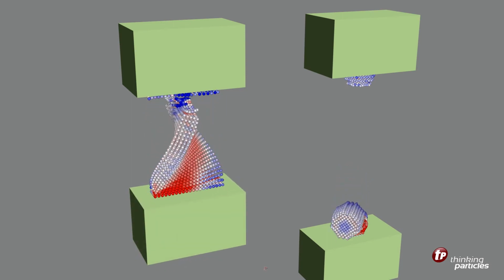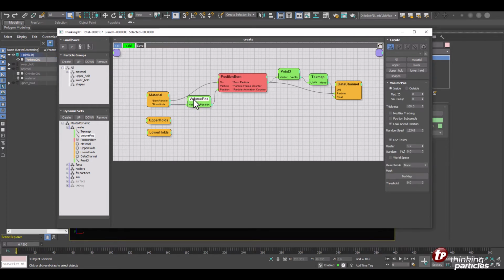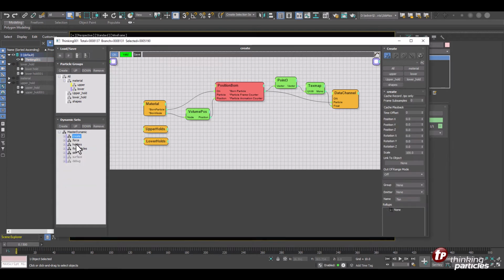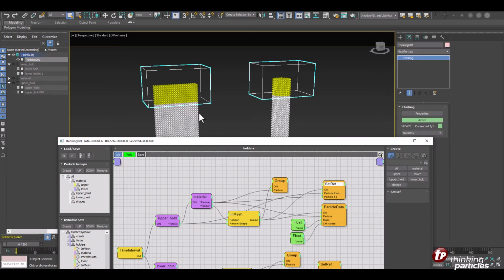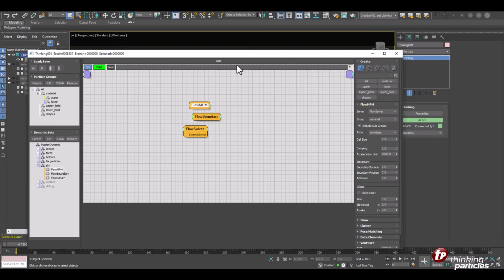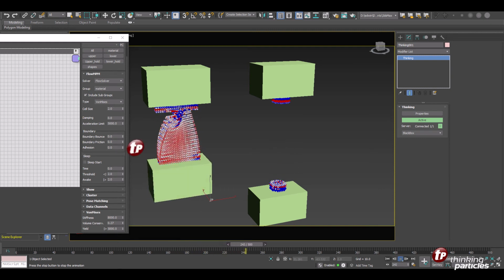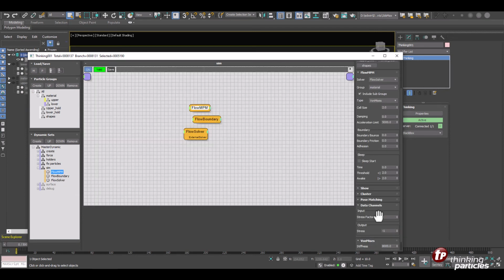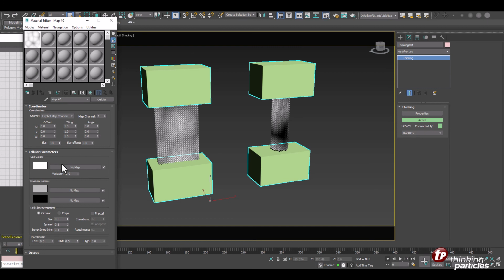3ds Max Free Tutorial: thinkingParticlesx 7.1 Continuum Mechanics Explored!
In this tP 7.1 Tutorial video, I'll explain how to control Material Continuum mechanics with the help of our new MPM solvers.
This video is NON-Scripted! So please allow for some hiccups :)
We will explore how to control material Yield Properties and what this means for Visual Effects.

The Important takeaway of this Tutorial Video are the following key points.
       1.) How to create a MPM simulation setup
       2.) How to use DataChannels within thinkingParticles to control material weaknesses and
             breaking spots within the volume.
       3.) Material Yield is explained and explored.

To get more information about thinkingParticles please

Renderings shown in this video are all done with finalRender.

And check in on all cebas latest features videos on this Channel. Henceforth, all Tutorials / Learning recordings will only be accessible You can also create a free account @ - & access Learning Resource database. Browse the amazing Insights Interviews and Gallery.

V/FX and CG / 3D Professionals, Students/trainees are invited to join in where applicable. And the for render info.

for more info.